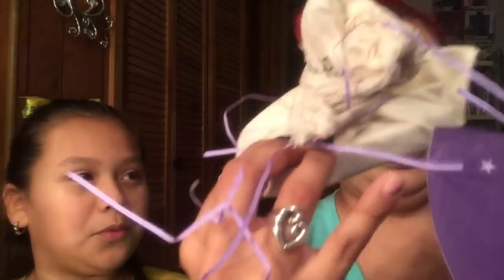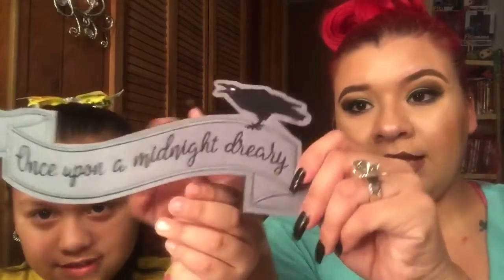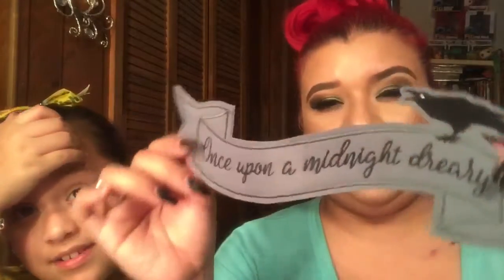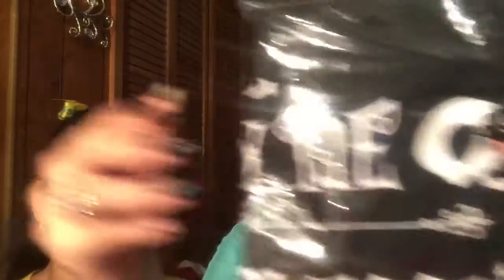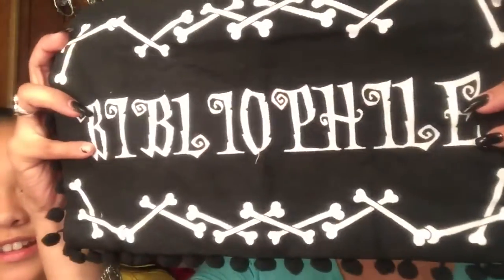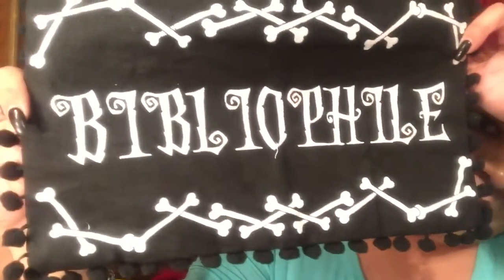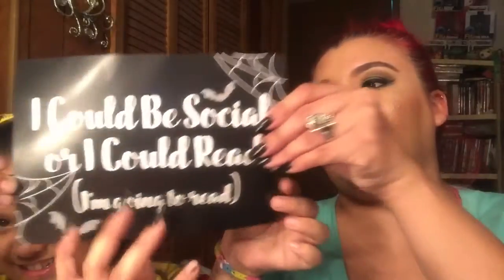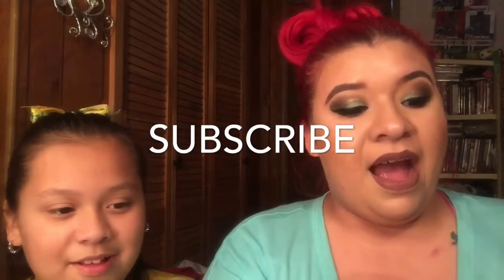Spookyboxclub UNBOXING : Nov 2016 haunted libary